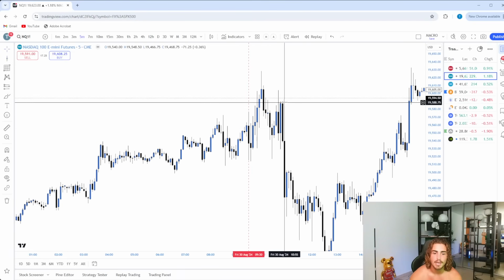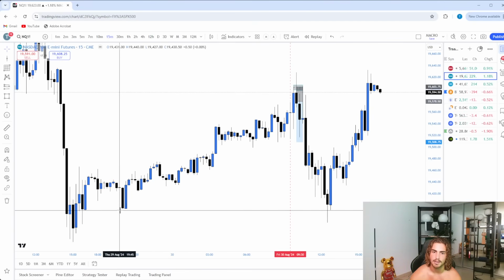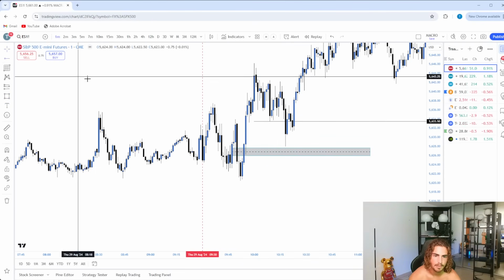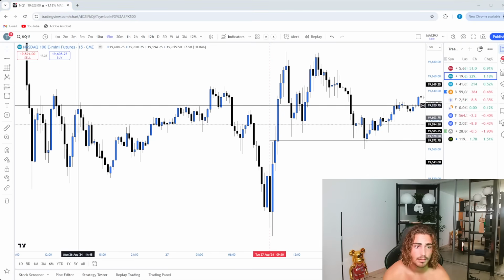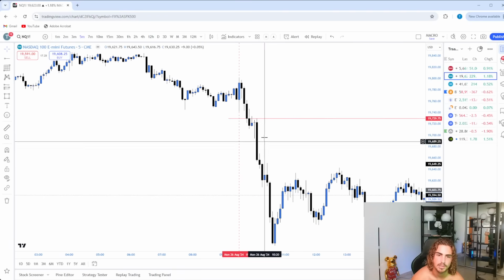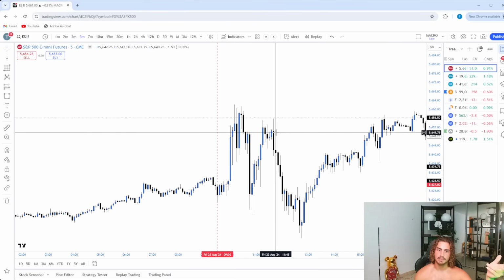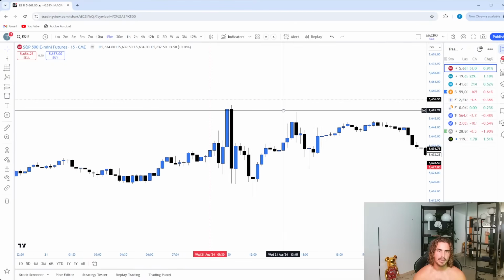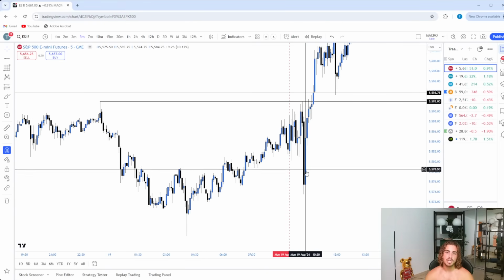My Day Trading Strategy Explained (Step By Step)